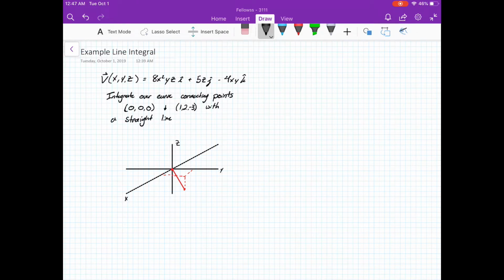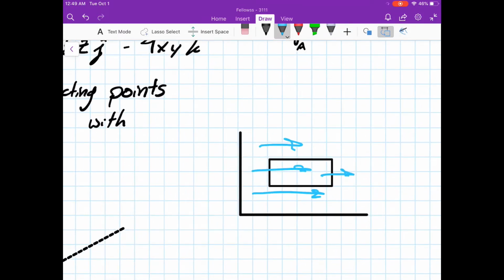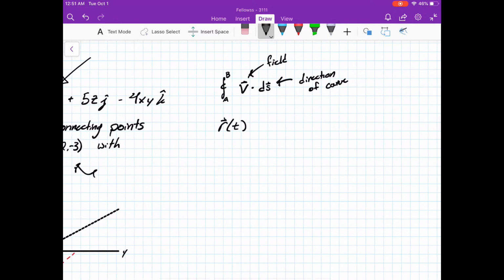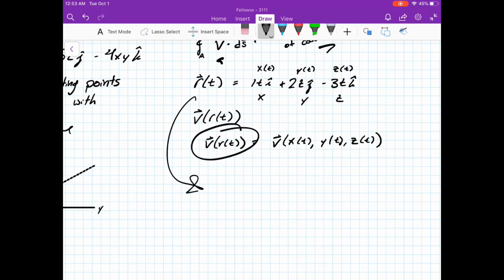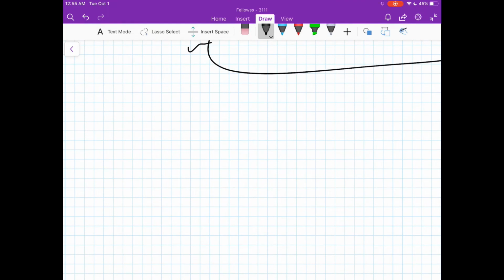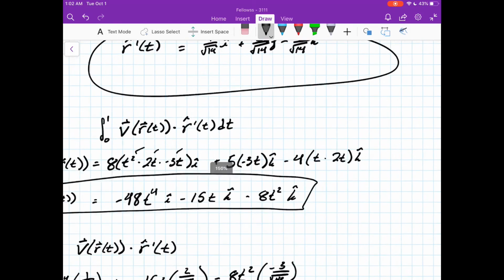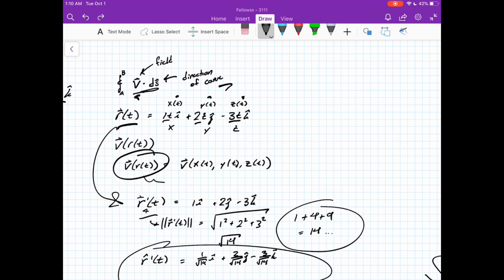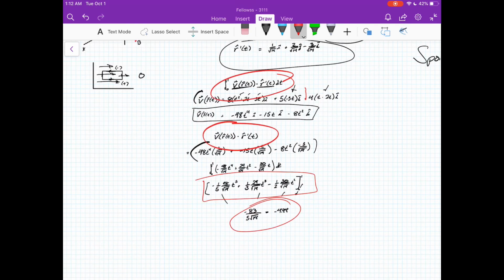ASEN 3111 - Example Line Integral Problem | CU Engineering Fellows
Connor steps through a non-trivial line integral problem (no Stoke’s theorem tricks here)

Yeah you bet I meant 14 - Fixed later in the video.

Send us a pdf of your code with the colors inverted and we will 100% guaranteed debug it and make it pay YOU to work from home